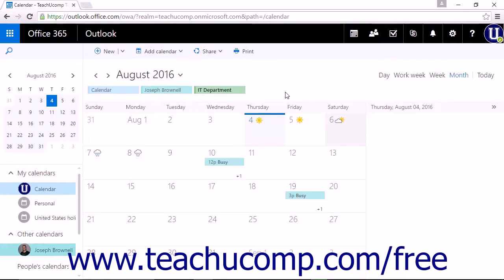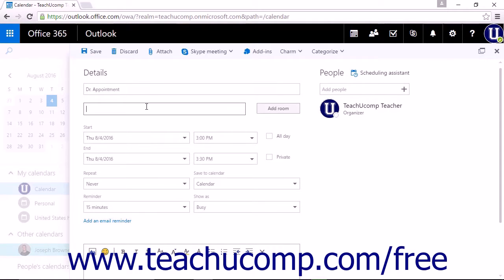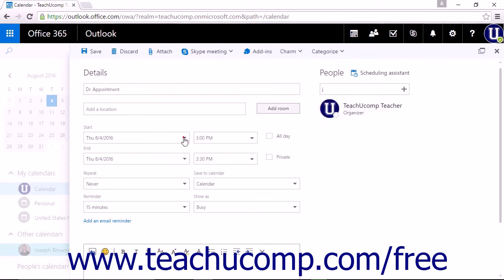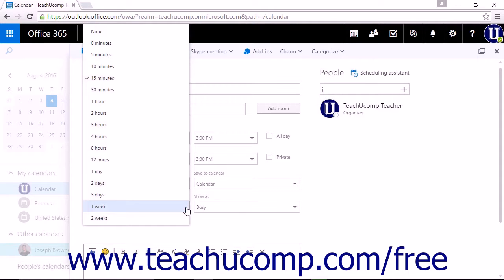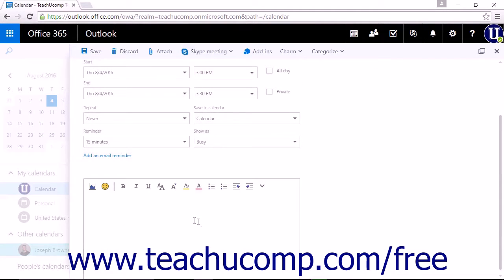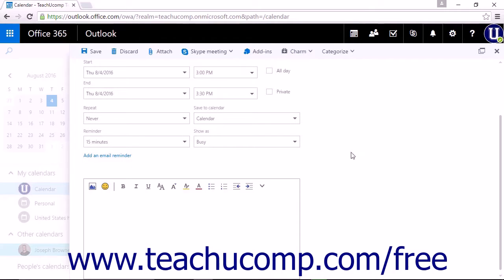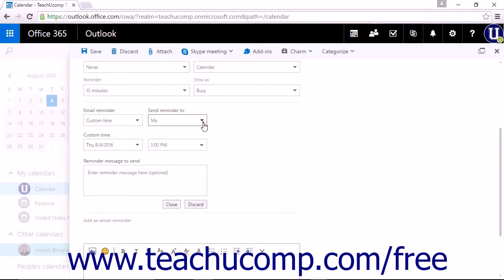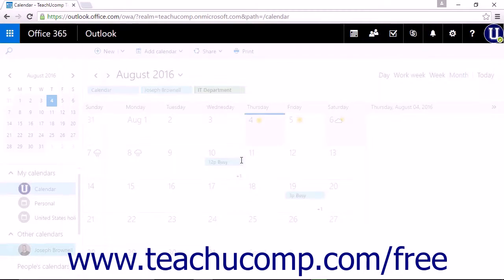Outlook on the Web Tutorial Creating Appointments and Events Microsoft Training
Learn about Creating Appointments and Events in Microsoft Outlook on the Web - the most comprehensive Outlook on the Web tutorial available. Visit us today!